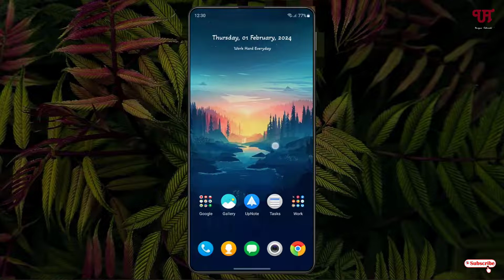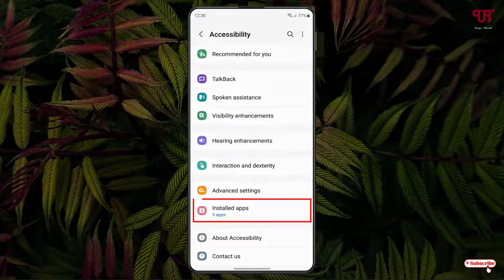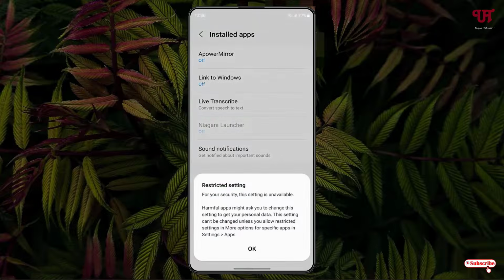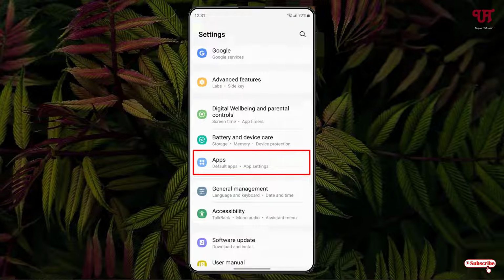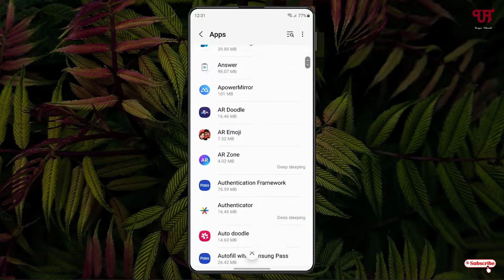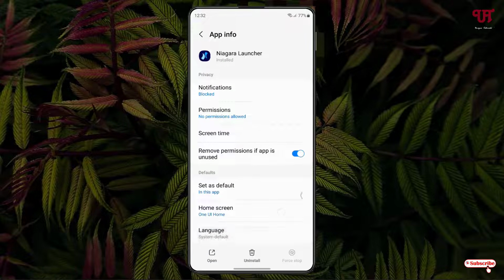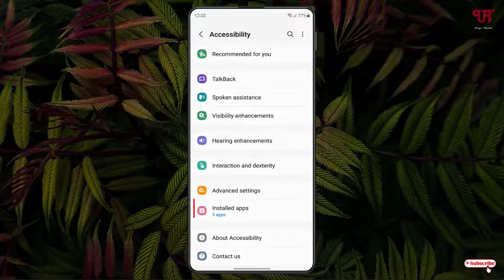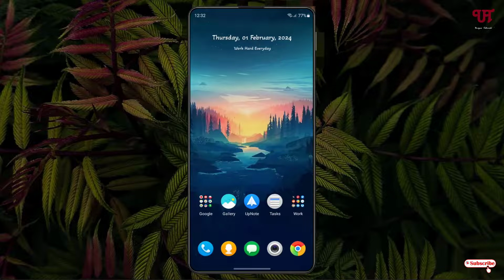How to fix " Restricted Setting " showing up for a particular Android App in Samsung smartphones ?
This video tutorial is all about How to fix " Restricted Setting " showing up for a particular Android App in Samsung smartphones.